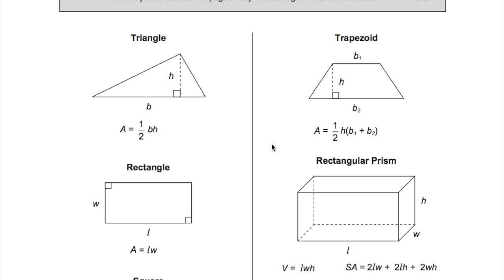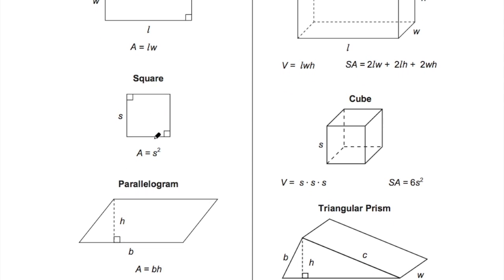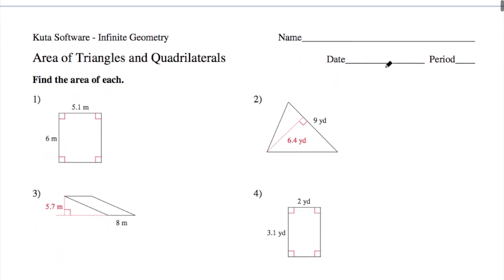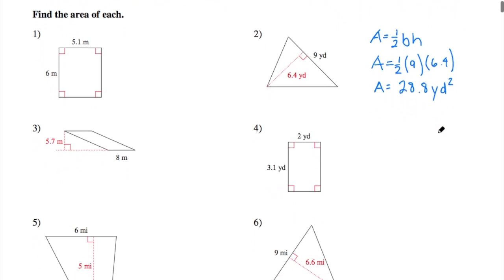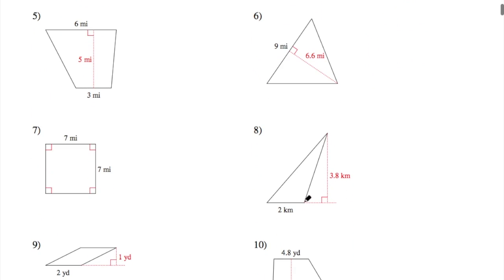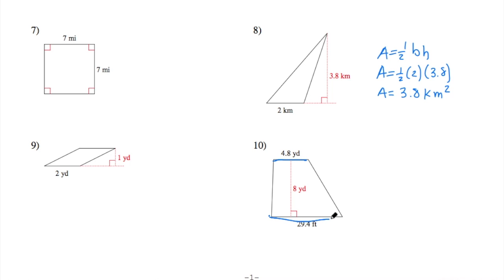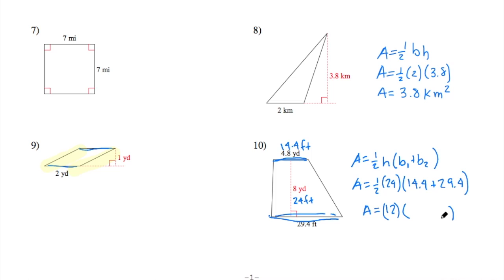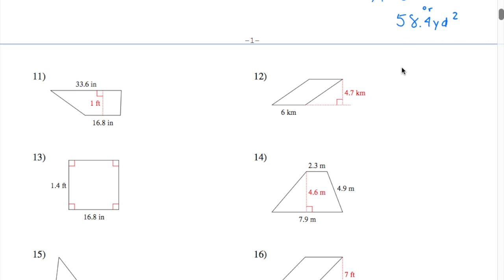Area of 2D Shapes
In this lesson we'll show how to calculate the area of triangles, rectangles, squares, trapezoids, and parallelograms. License certificate #2227917